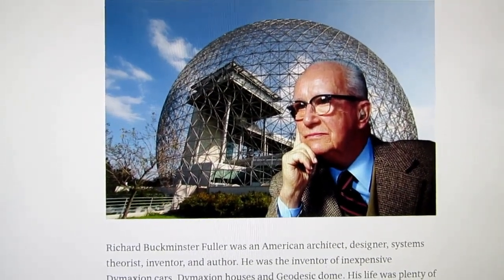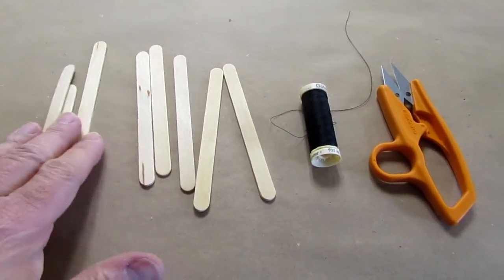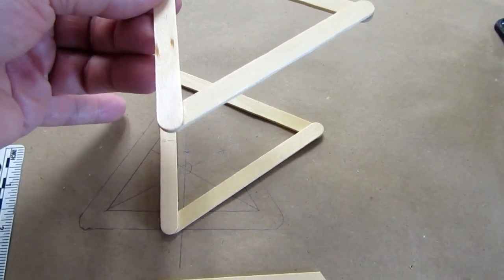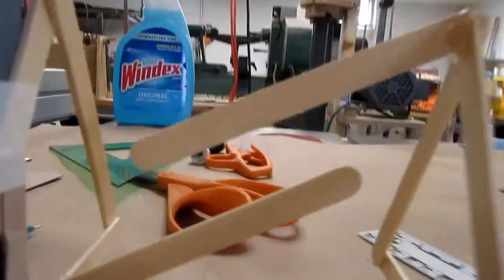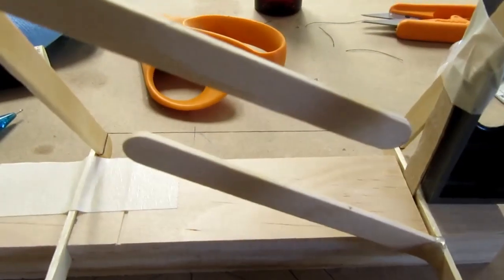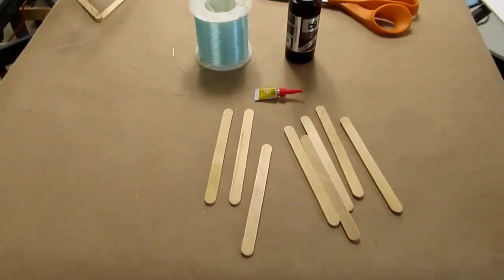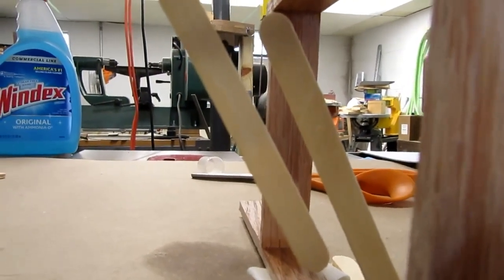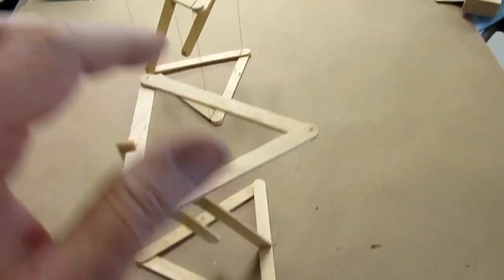Making Some Tensegrity Structures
UPDATE 5-23-20
I went back and removed the original central thread on the first structure, and replaced it with a new thread that I took more care on, getting it nice and tight before gluing the second end. This resulted in a much more stable structure, more like the second one I built.

In this video, I do a couple experiments in building a simple Tensegrity Structure, which at the very least are pretty interesting to look at.